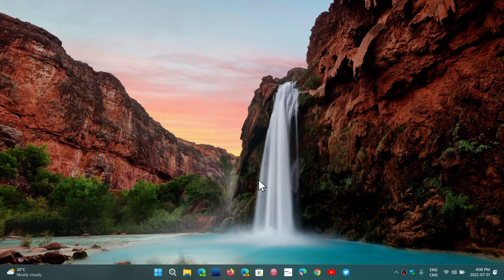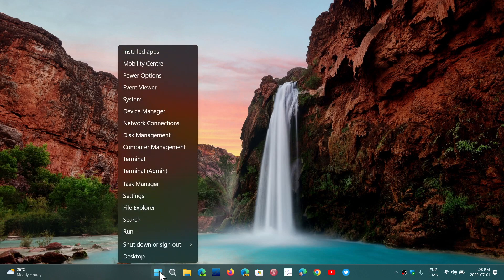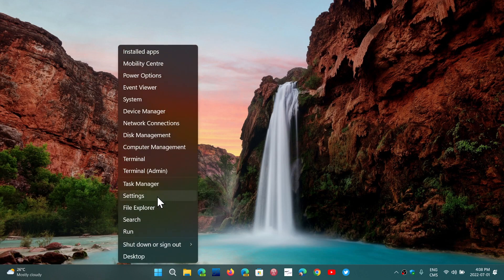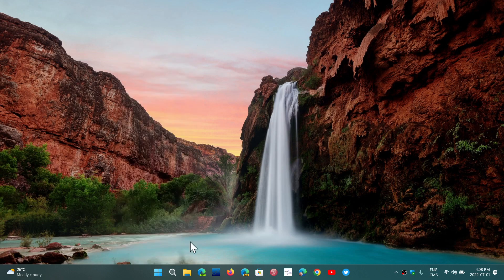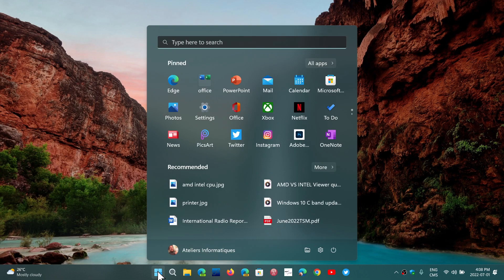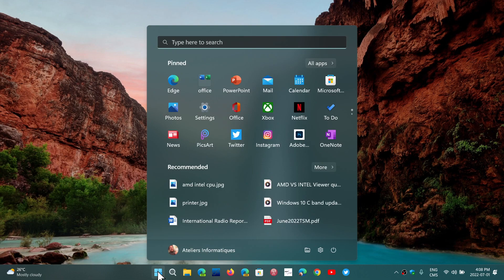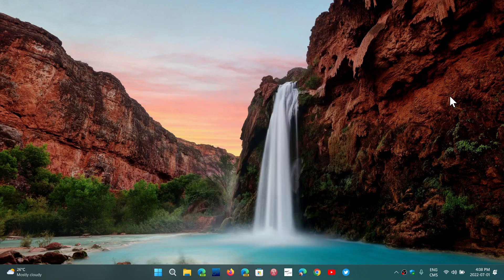New PC Windows 10 or Windows 11 Viewer question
Should you buy a PC with Windows 11 or Windows 10 ?